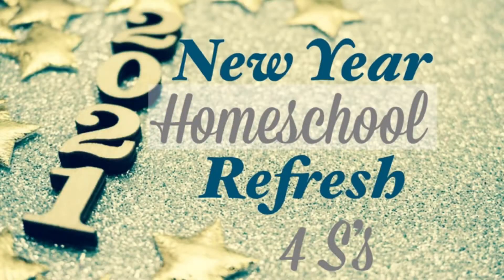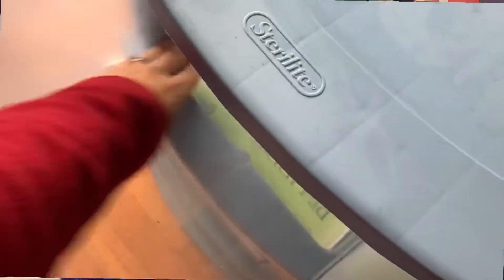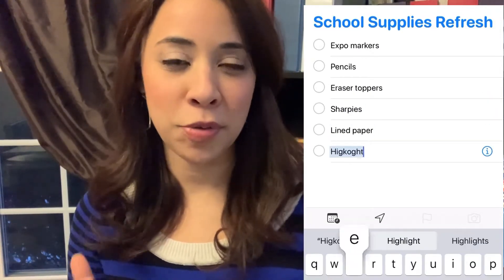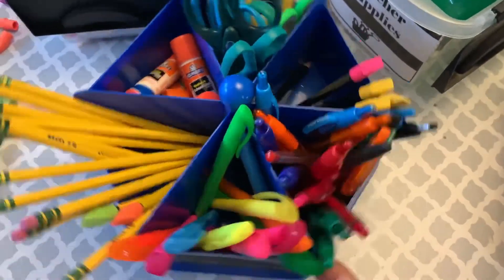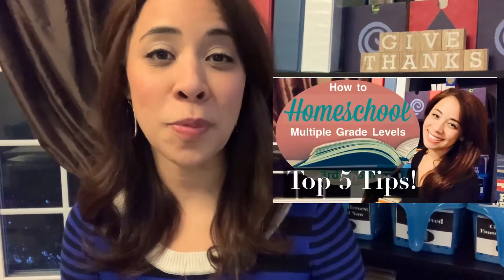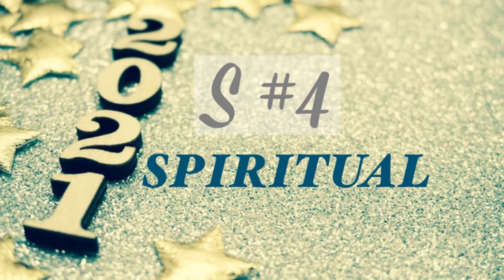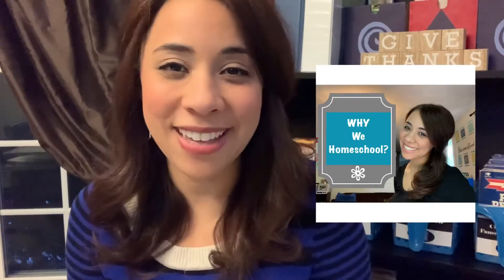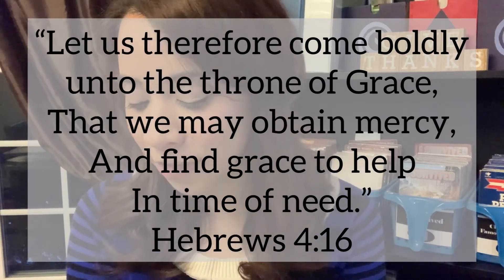New Year Homeschool Refresh! // Our 4 S’s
Hi Everyone,
Many of us are getting ready to start the second half of our Homeschool year.
This is a great time to give our Homeschools a refresh .
In this video I share the 4 things we do (Our 4 S's) in our home to refresh our Homeschool.
~Celeste~

*** SUGGESTED VIDEOS ***